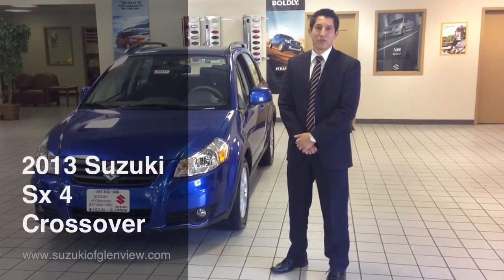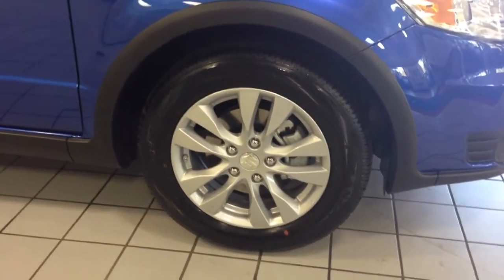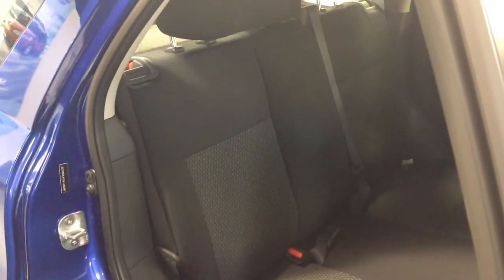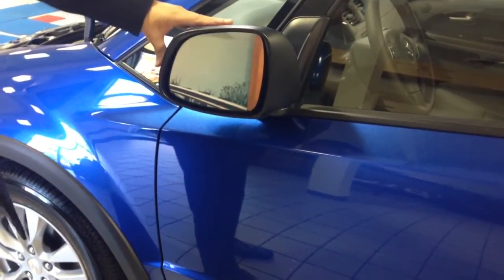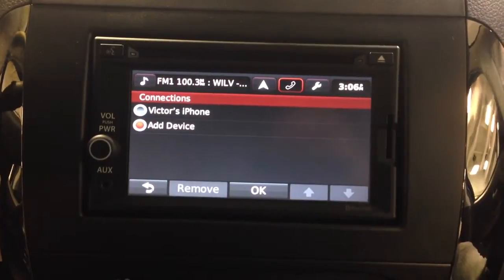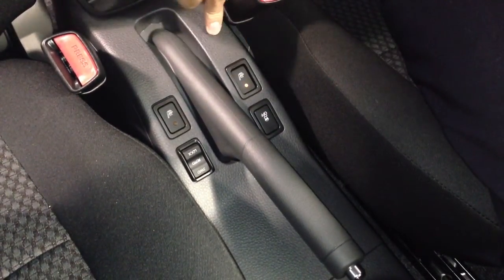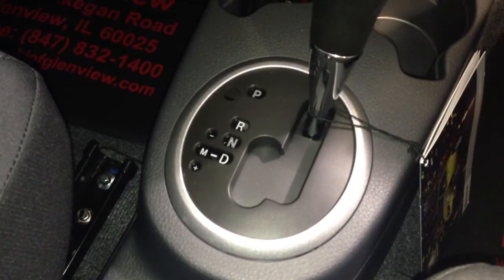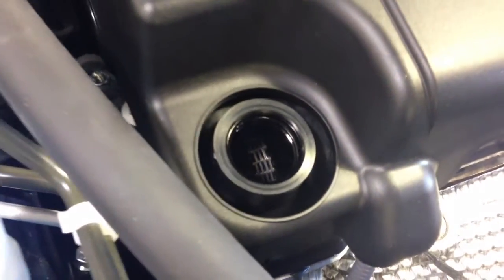2013 Suzuki SX4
Suzuki of Glenview , AWD, ABS brakes, Alloy wheels, Electronic Stability Control. suzuki sx4 .Heated door mirrors, Heated Front Bucket Seats, Heated front seats.new 2013 suzuki sx4  Low tire pressure warning, Remote keyless entry, Traction control, and Voice-Activated Navigation System. AWD, ABS brakes, Alloy wheels, Electronic Stability Control, Heated door mirrors, Heated Front Bucket Seats, Heated front seats, Low tire pressure warning, Remote keyless entry, Traction control, Voice-Activated Navigation System, 4 Speakers, 4-Wheel Disc Brakes, Air Conditioning, AM/FM radio, Brake assist, Bumpers: body-color, CD player, Cloth Seat Trim, Driver door bin, Driver vanity mirror, Dual front impact airbags, Dual front side impact airbags, Front anti-roll bar, Front Bucket Seats, Front fog lights, Front reading lights, Front wheel independent suspension, Illuminated entry, Leather steering wheel, MP3 decoder, Occupant sensing airbag, Outside temperature display, Overhead airbag, Panic alarm, Passenger door bin, Passenger vanity mirror, Power door mirrors, Power steering, Power windows, Radio: AM/FM/MP3/CD Audio System, Rear anti-roll bar, Rear side impact airbag, Rear window defroster, Rear window wiper, Roof rack: rails only, Speed control, Split folding rear seat, Steering wheel mounted audio controls, Tachometer, Tilt steering wheel, Trip computer, and Variably intermittent wipers.